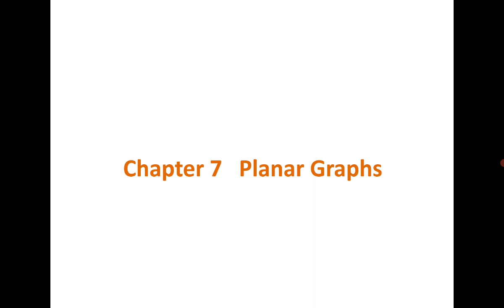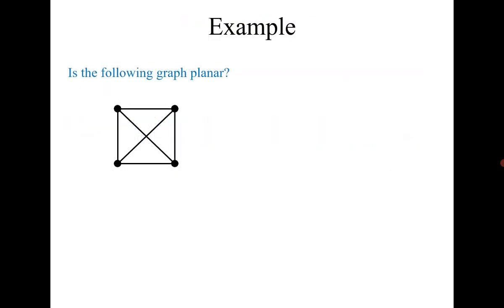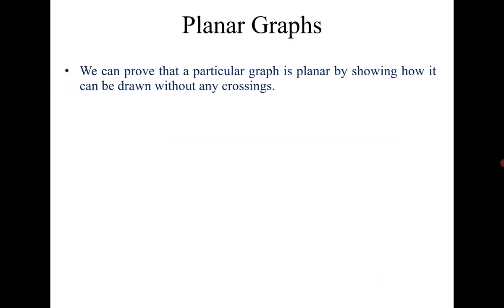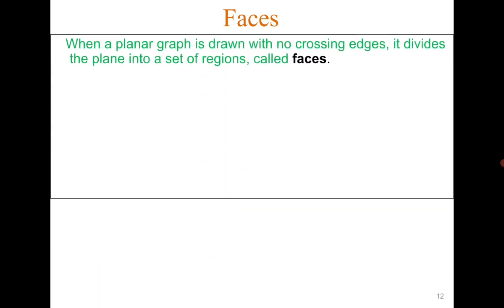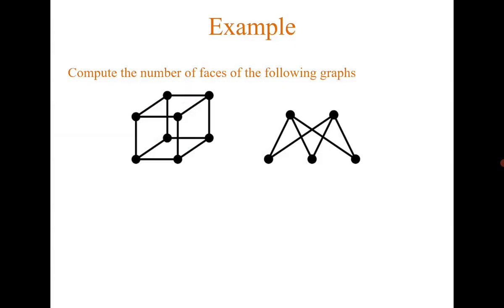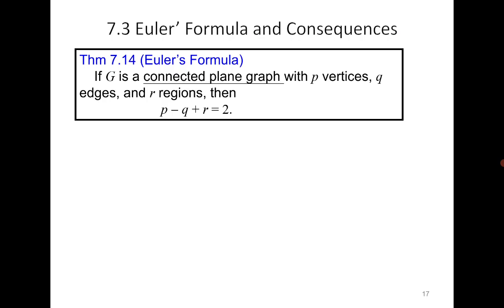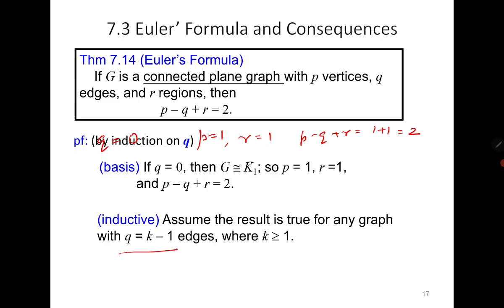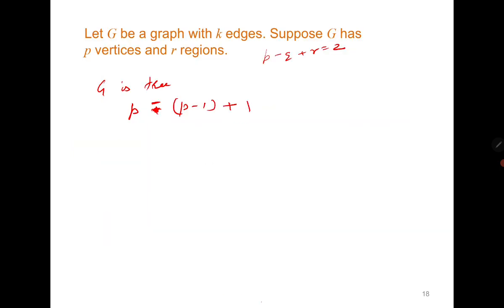L31: Introduction to Planar Graphs